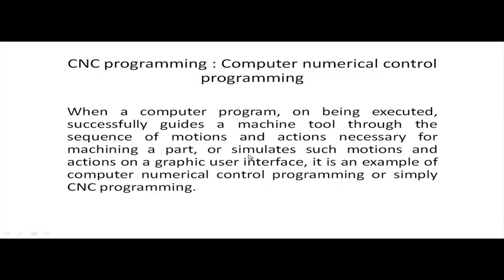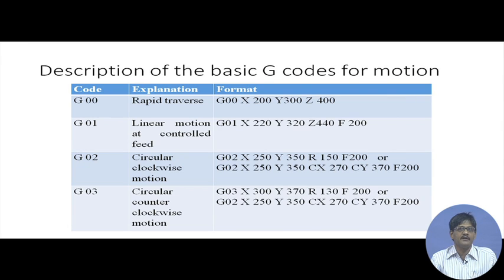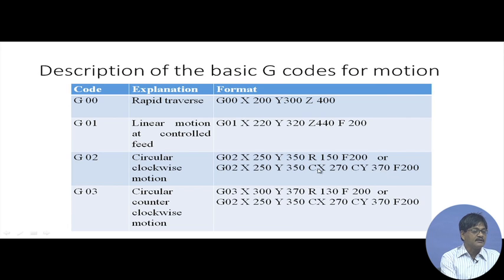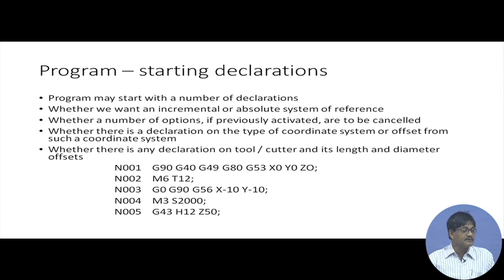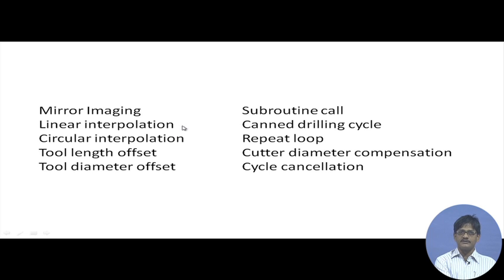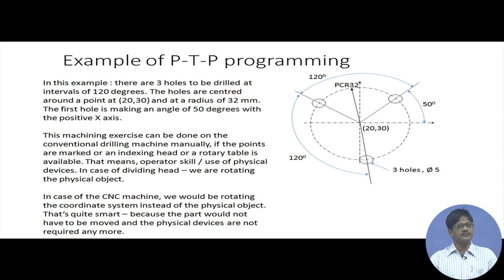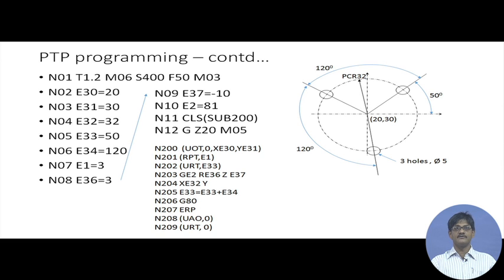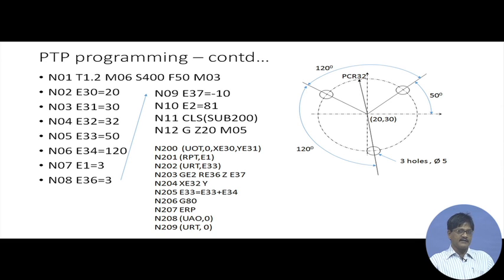Programming Practice - I